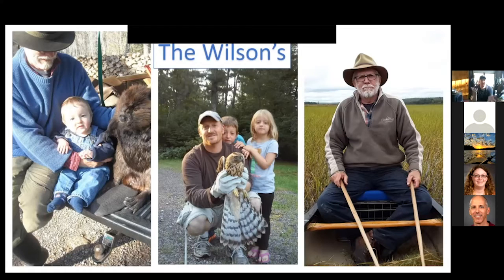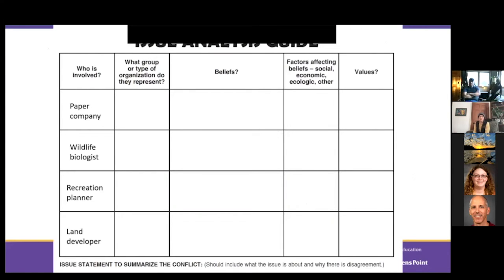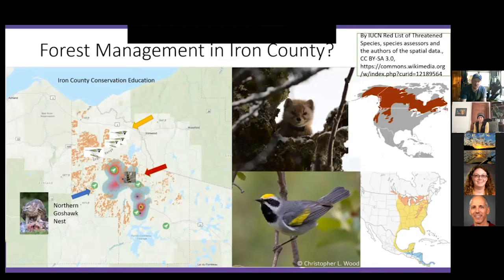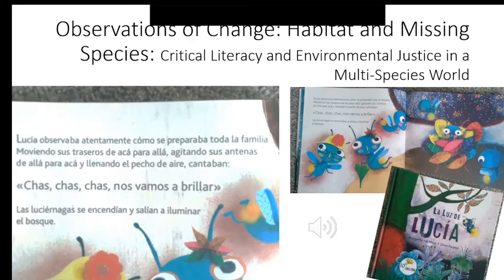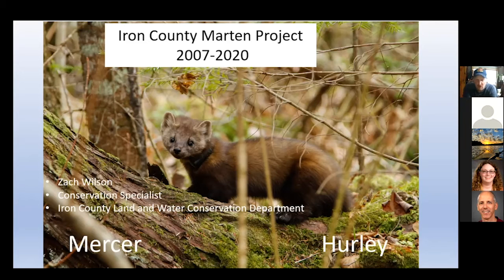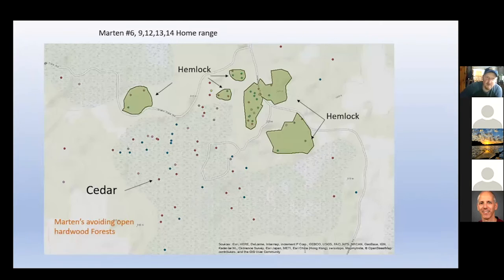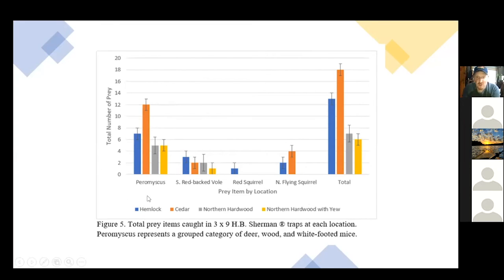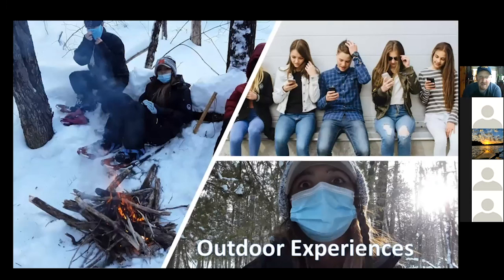Tea and Tapas February - Habitat, Species of Concern, and Forest Management Issues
Observations Outdoors and Building Respectful Relationships
00:00 - Introductions
00:58 - Intro to Cedar Tea -- learn about making white cedar tea and cedar itself
05:08 - Biocultural Stewardship, Trapping Connections, and Honorable Harvest with Zach Wilson
14:50 - LEAF intro and related resources
16:54 - Ecocultural Calendar
19:54 - LEAF Forest Management Issues Intro
21:33 - Forest Management in Iron County Case Study
32:00 - Observations of Change: Habitat and Missing Species Podcast
42:09 - Iron County Marten Project -- Program Intro
47:13 - Meet the American Marten (history, habitat, climate change, and cutting edge real world data collection)
1:05:24 - Ideas for making classroom connections outside in the classroom

Coniferous Tea and Tasties

Special Guest(s): Zach Wilson, Iron County conservation specialist, trapper, "man of the marten"
Goldie the Golden-Winged Warbler
Marty the Pine Marten